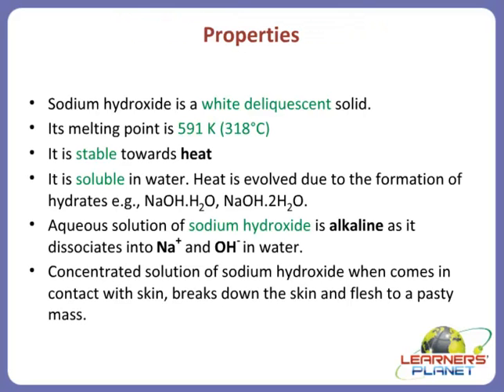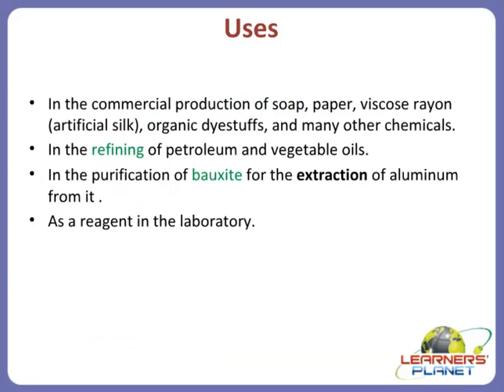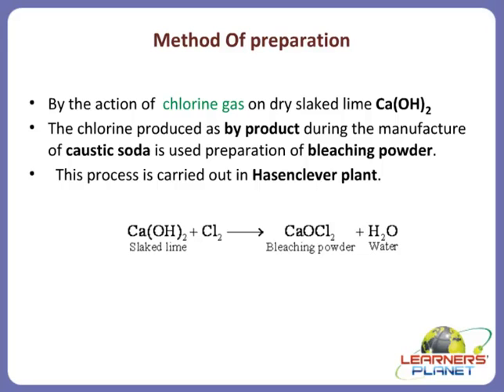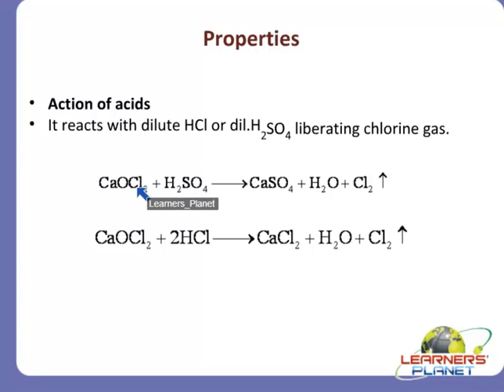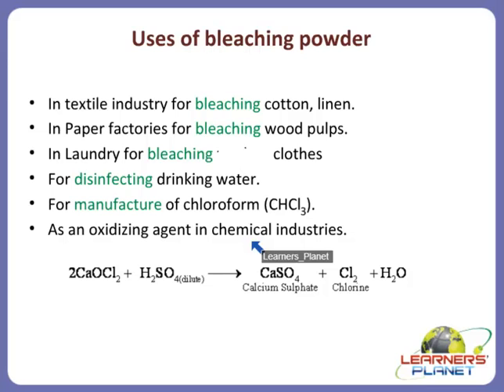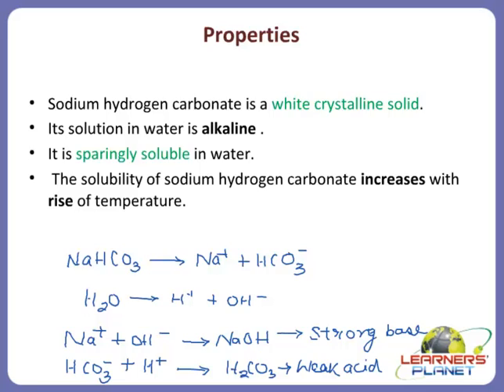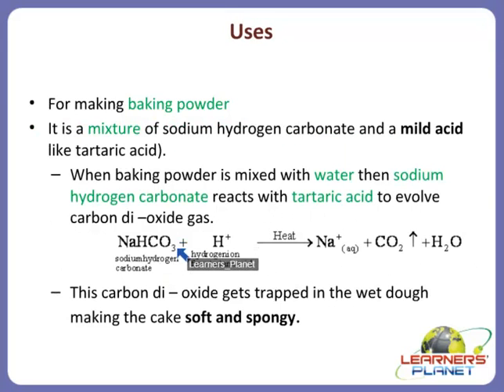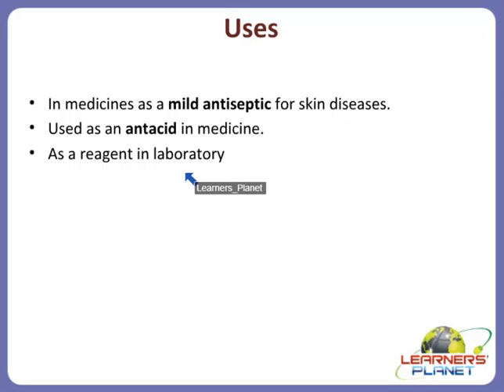10th Chemistry Acids, Bases and Salts video lesson 6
In this session teacher has discussed about - Acids, bases and salts. Method of preparation – properties – uses. Bleaching powder, method of preparation – properties – uses of bleaching powder, sodium hydrogen carbonates, (NaHCO3) [Baking soda] – properties – uses.